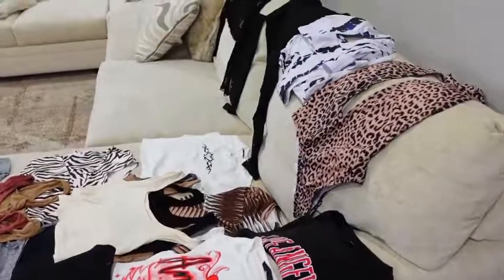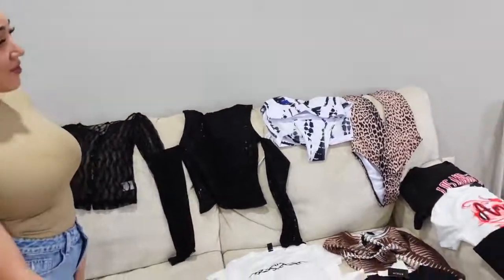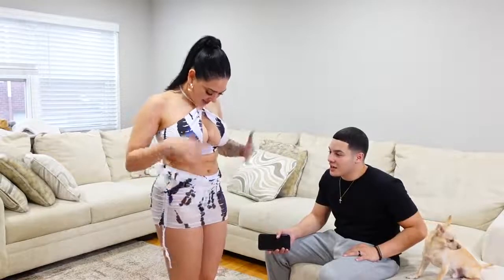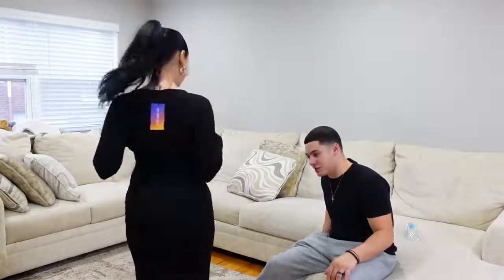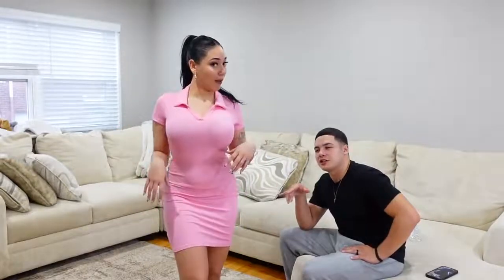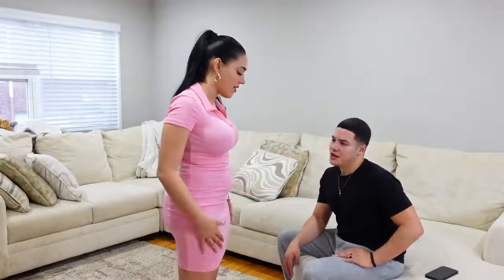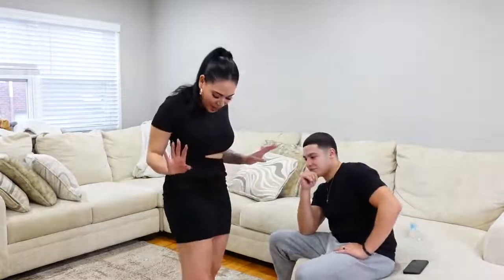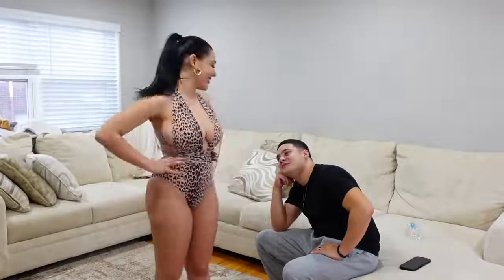BOYFRIEND RATES MY SHEIN SPRING COLLECTION OUTFITS!!